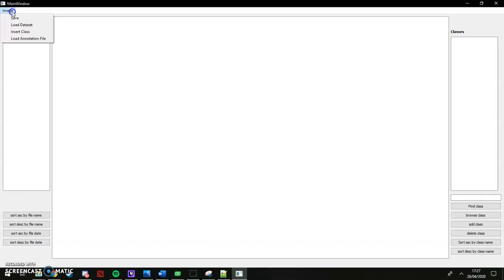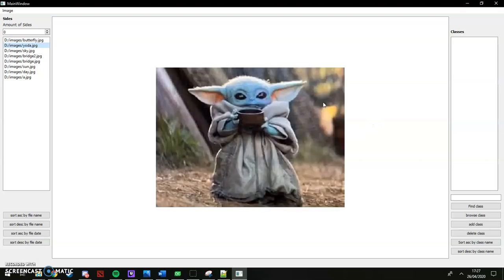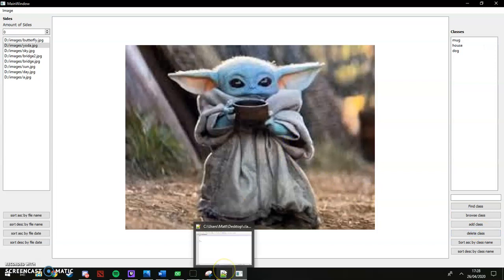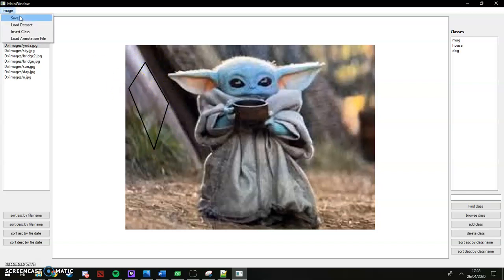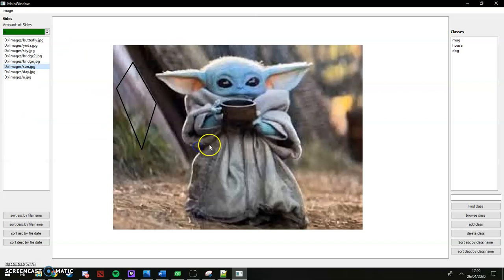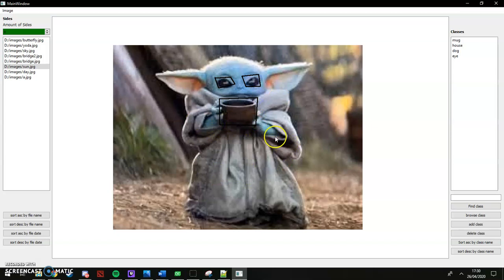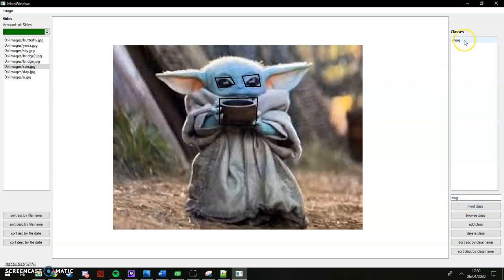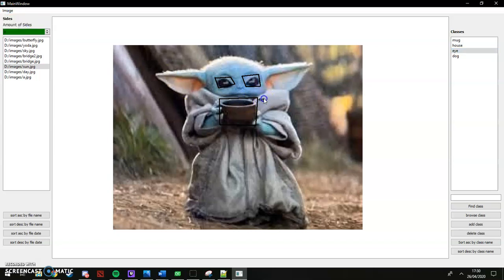SDI deliverable 5 program demo